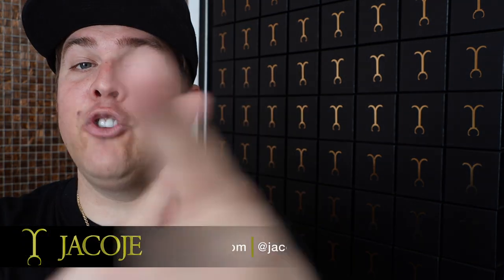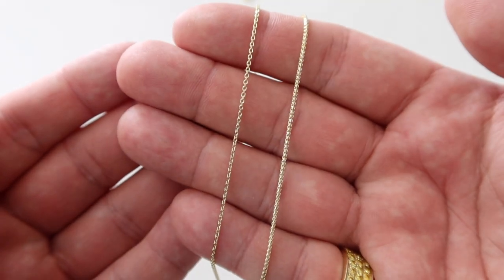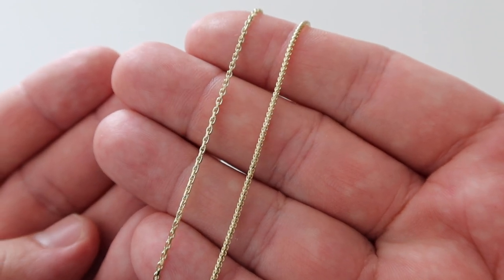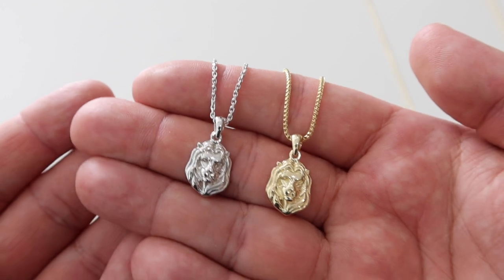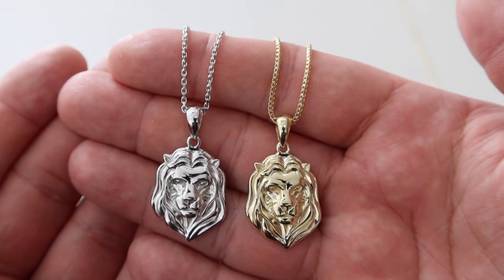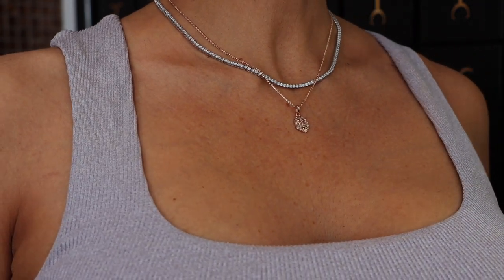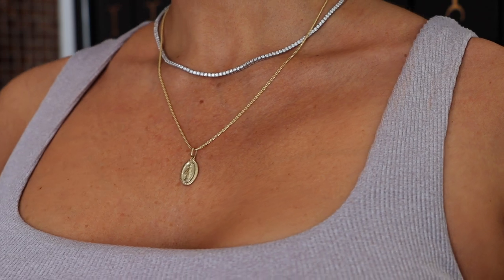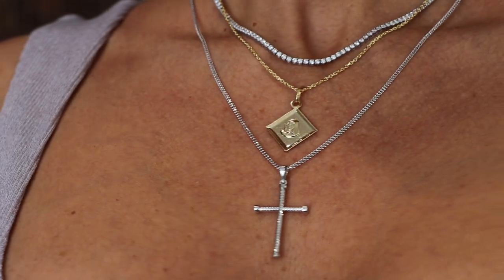THIN chain layering... 1MM-1.2MM Franco vs Jacoje Link review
In this video we wanted to review the 1MM and 1.2MM Franco and Jacoje link. Both of these are very popular and recommended to hold smaller size pendants. Either is a good choice and it is a matter of preference.

1.2MM Franco chain
1MM Franco chain
jacoje link
small chain for pendant
wearing a small chain for charm
charm chain
diamond cut chain
1mm chain
diamond cut franco
small pendant chains
mini size chains
layering chains